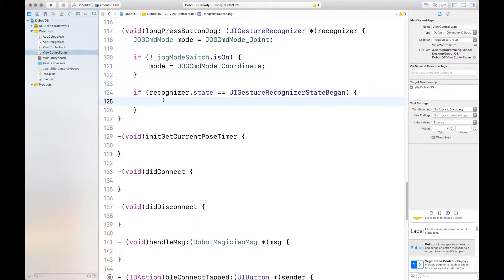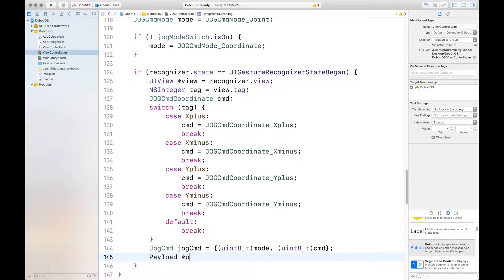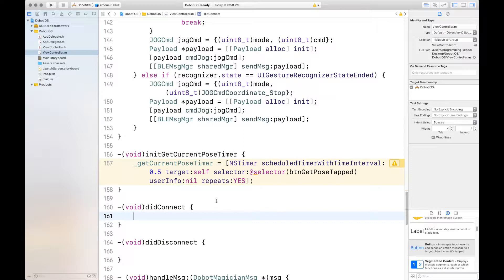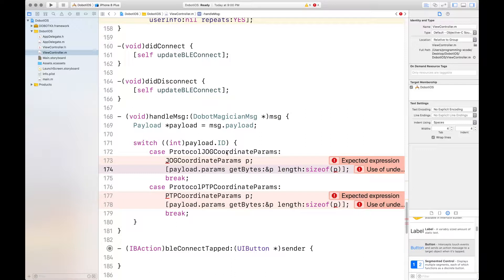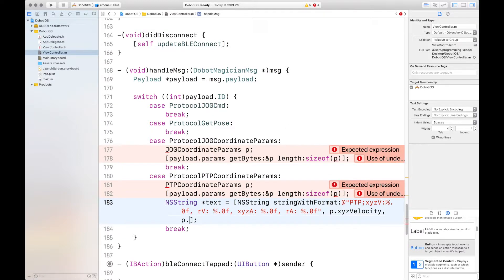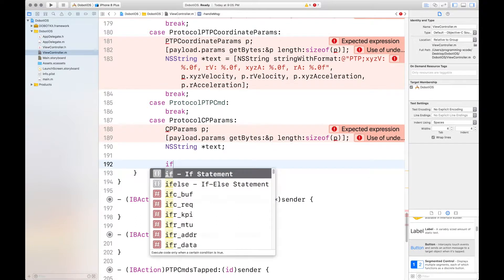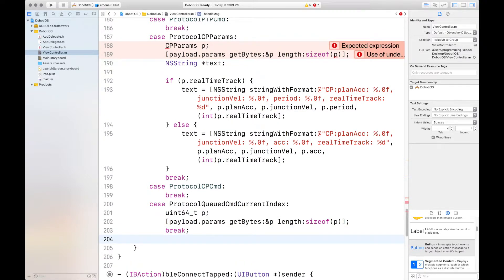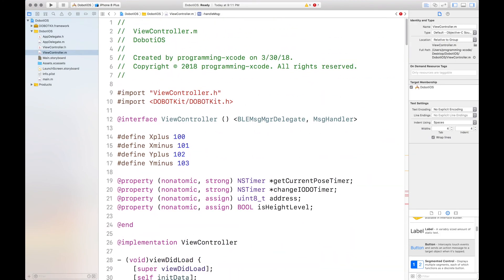Dobot Magician Tutorials Second Development: Make your Own iOS App to control Robotic Arm part 3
In this video, we learned about finishing up the methods and starting the @IBActions.